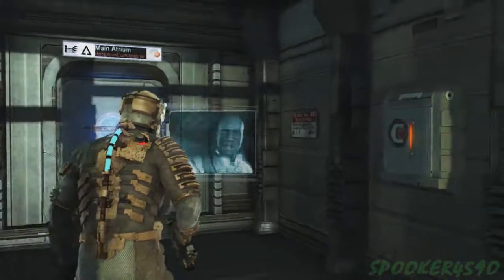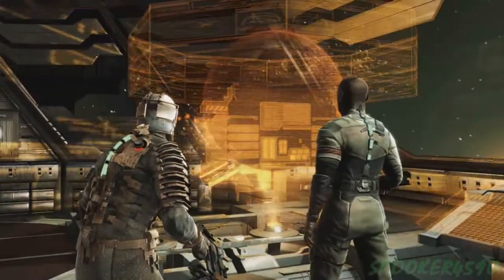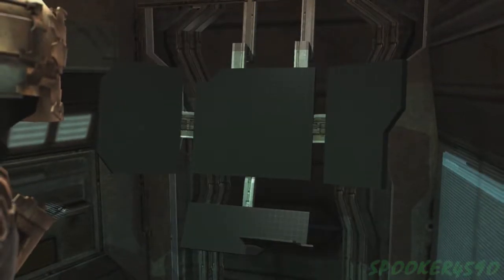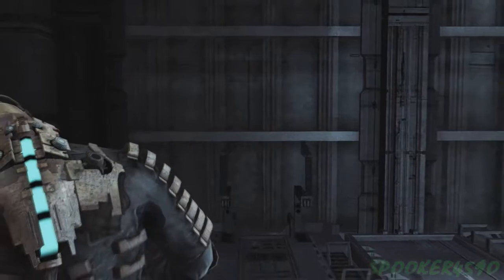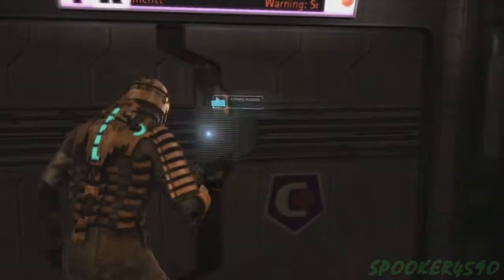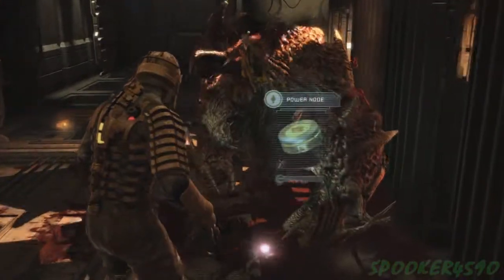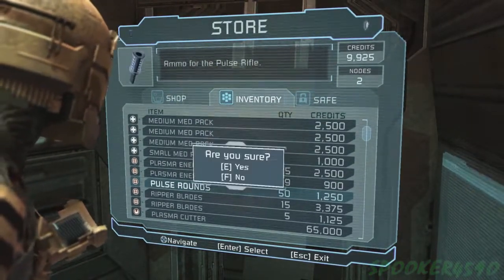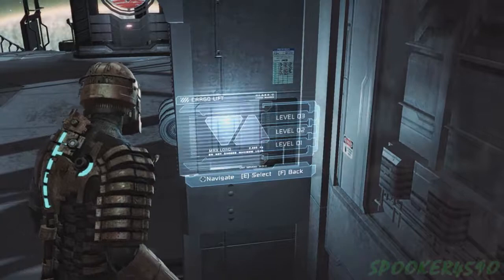Let's Play Dead Space - Part 7 - System Shock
In this part we arrive on the Bridge and actually meet up with a friendly face for once! Well...he doesn't seem entirely trustworthy, but I'd take him any day over what we've been seeing crawling all over the ship!

Anyway, we learn that a meteor shower is prepped to tear the ship asunder, and the defense cannons are (of course) on the fritz. Honestly, at this point what else could go wrong...

BREAKING NEWS. THE SUN HAS GROWN TO AN INSURMOUNTABLE LEVEL AND ITS HEADING STRAIGHT FOR US.

We're about to crash. Ah.